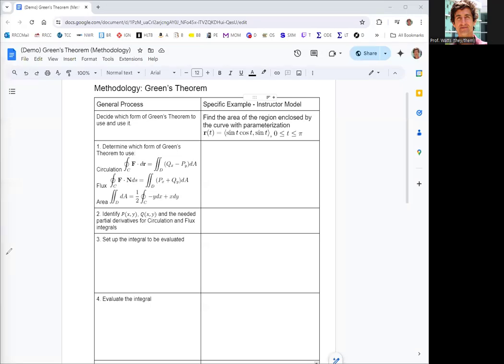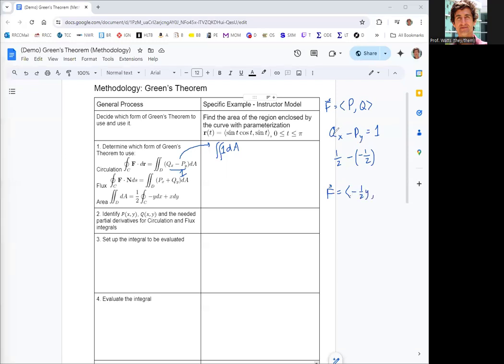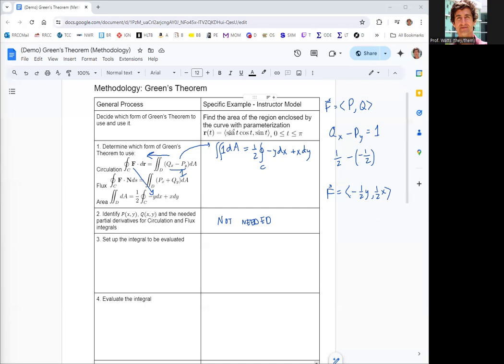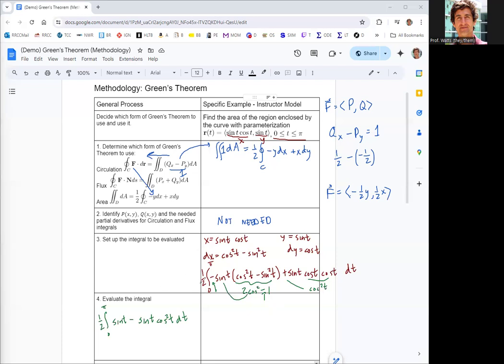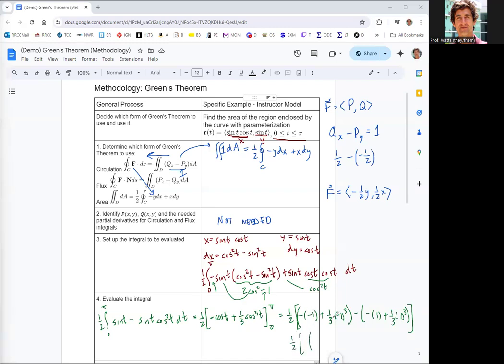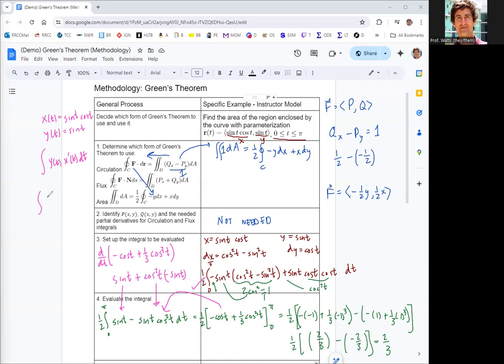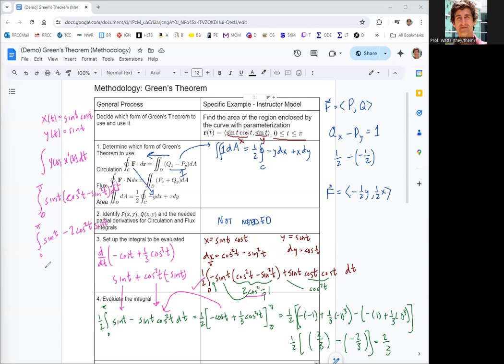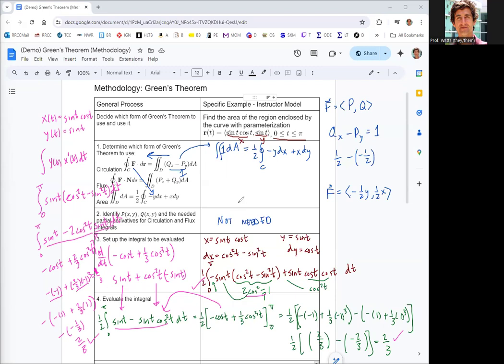Green's Theorem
We use Green's Theorem to find the area enclosed by a parametric curve. We create a dummy vector field that makes the double integral in the circulation form of Green's theorem have an integrand of 1. We also validate by using integrating the parameterization with the chain rule formula.